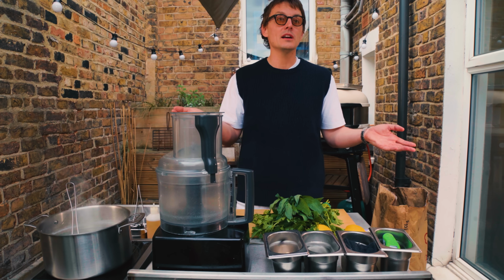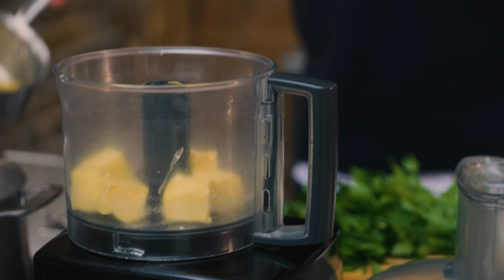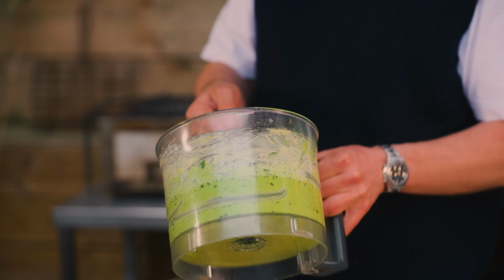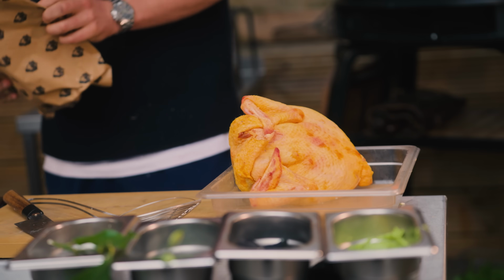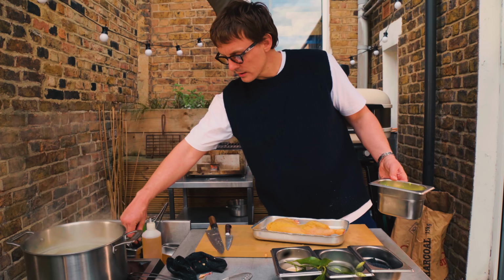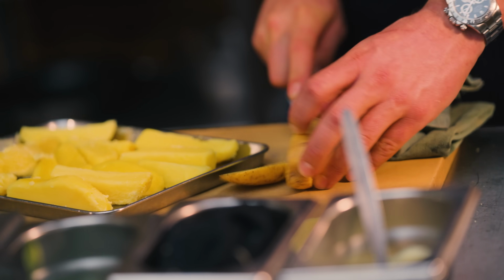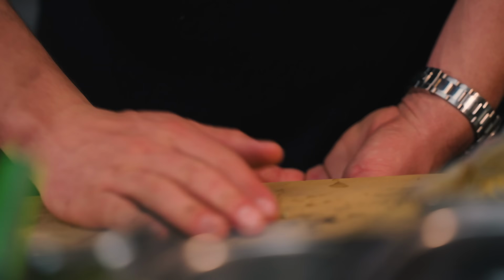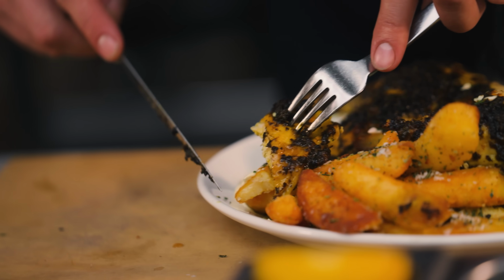Chicken & Chips With Wild Garlic Butter | Thomas Straker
Back on the terrace after a few weeks away... nothing beats it. This is a nice and easy recipe I crack out when I don't have the energy, which I've spring-ified with the addition of wild garlic. If you're a country bumpkin I can't recommend getting out in the woods and going on a garlic hunt enough. It's a bank holiday after all.

INGREDIENTS:  WILD GARLIC AND HERB BUTTER
400g Salted Butter
Half a bunch Parsley
200g Wild Garlic
The Juice and Zest of one Lemon
1 Clove of Garlic

1/2  Chicken
3 Potatoes
Mayonnaise
Rosemary
Olive Oil
Salt
Pepper

METHOD
Grate the Garlic Clove, pick the Wild Garlic and Parsley from their stalks, and blend with the rest of the Butter ingredients until cohesive and smooth. If you are using a whole Chicken, crack it down the back, remove the backbone, and split it in two. Peel and chop the Potatoes into fat chips and boil in salted water for 8 minutes before letting them steam dry. Paint the Chicken with the Garlic and Herb Butter and cook on medium-low heat for around half an hour, or until the internal temperature is about 75 degrees Celsius, basting every five minutes. Generously oil a pan and toss in your Chips, flipping and frying until beautifully crispy. Toss them with salt and a little chopped Rosemary, and serve with the chicken and the mayonnaise.

TIMESTAMPS
00:00 - Intro
00:39 - I: Wild Garlic Butter (Very Easy)
04:27 - II: The Potatoes Part of the Episode
05:47 - III: The Chicken
10:49 - IV: Finishing Touches
11:48 - V: Assembly